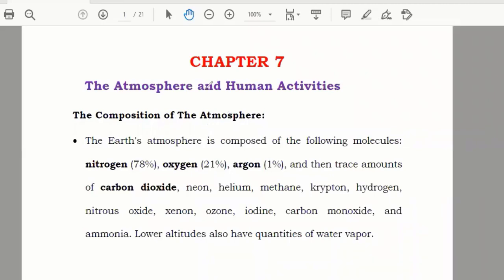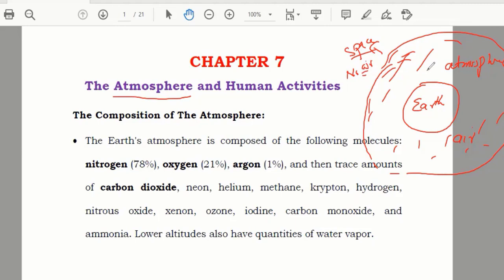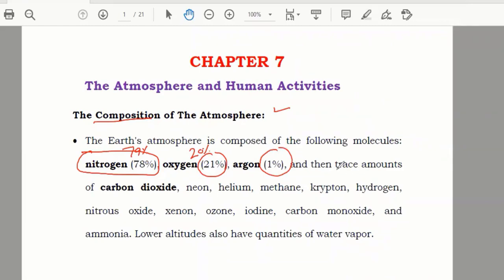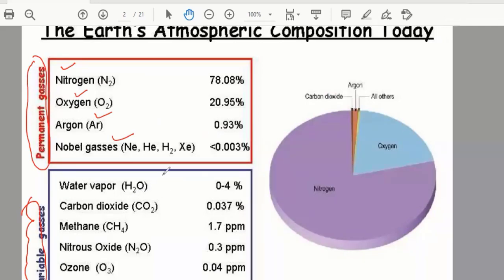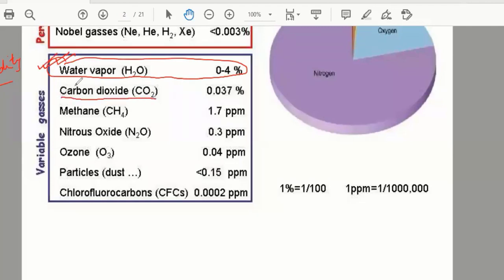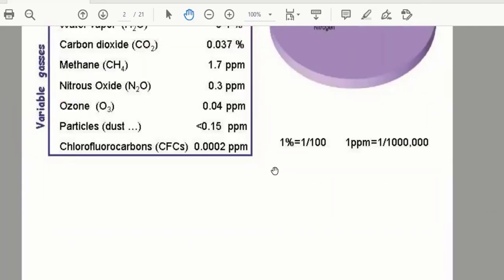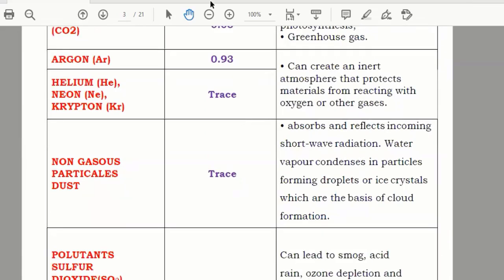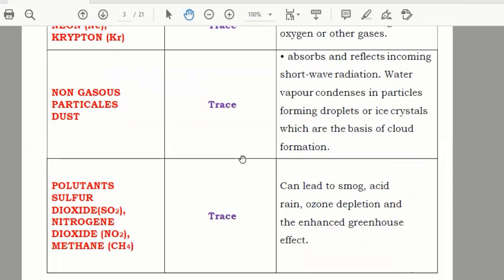Composition of The Atmosphere IGCSE Environmental Management 0680